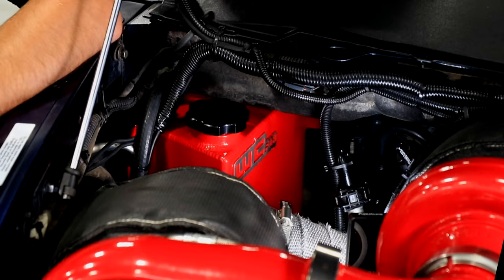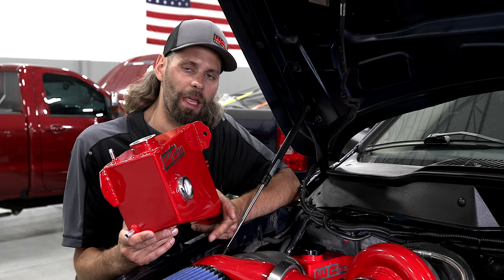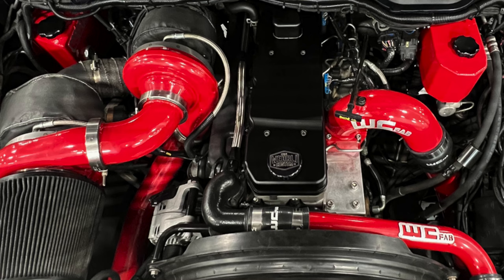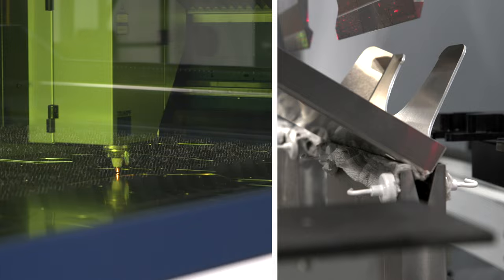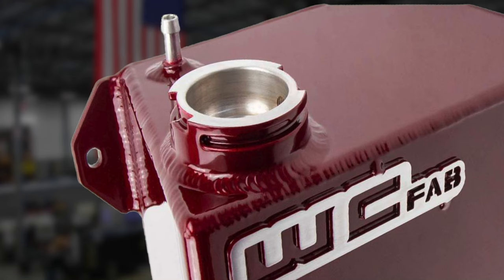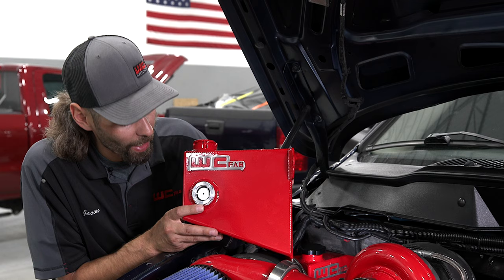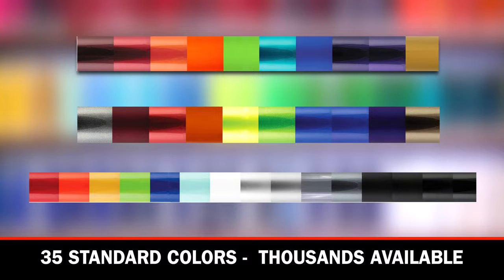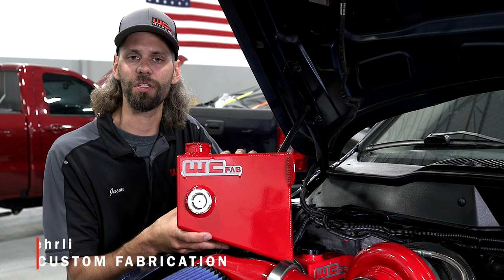WCFAB 2004.5-2007 5.9L Cummins OEM Placement Coolant Tank Kit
Not feeling so mellow about your 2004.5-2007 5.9L Cummins Coolant Reservoir turning yellow? 😵‍💫

Let’s go over the benefits of replacing your aged Coolant Reservoir with our custom powder coated fabricated aluminum Coolant Tank.

WCFab.com

wehrlicustomfab